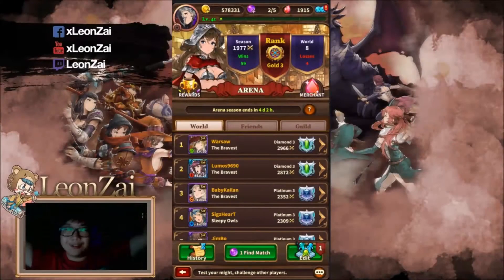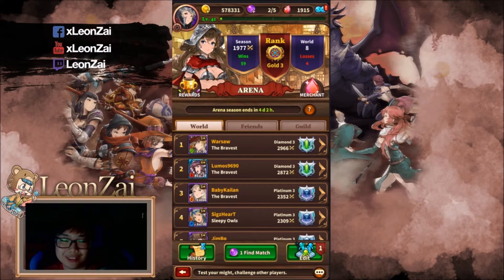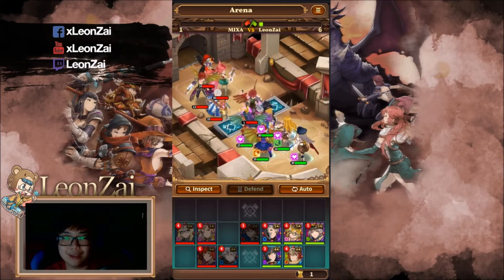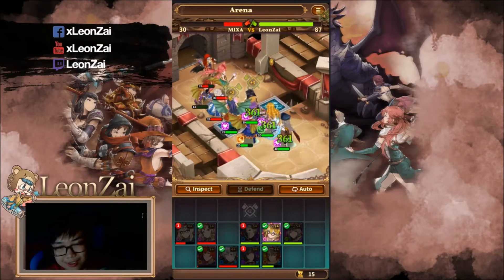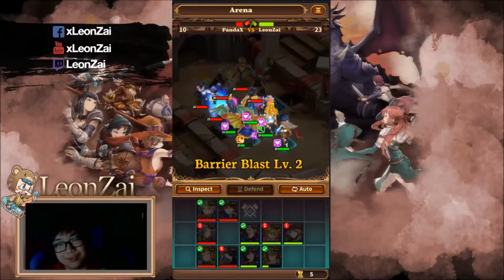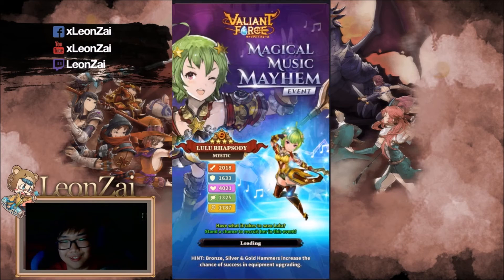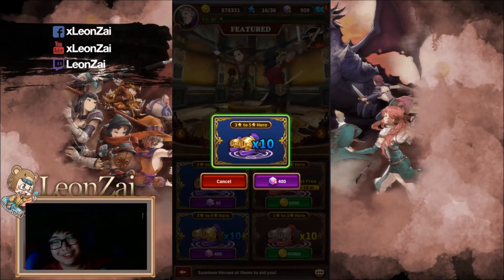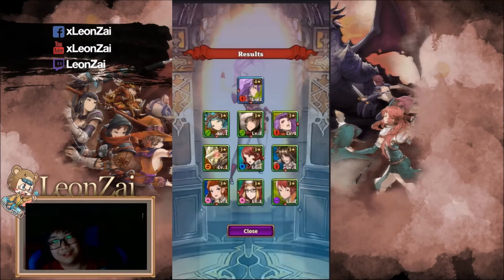[Valiant Force] 800 GEMS HERO SUMMON + Arena Introduction! (iOS / Android Game)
Valiant Force Closed Beta gameplay.
WHAT DID I GET FOR RARE SUMMONS? GOOD? BAD? You decide... and Arena walkthroughs. :)

Just an ordinary guy who loves to play PC , Web , Mobile Games from Sunny Singapore!